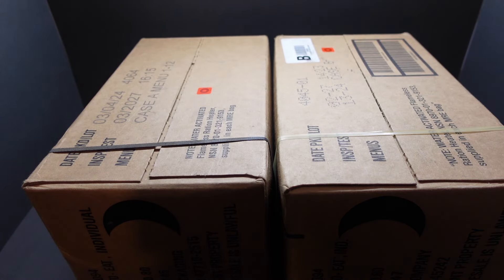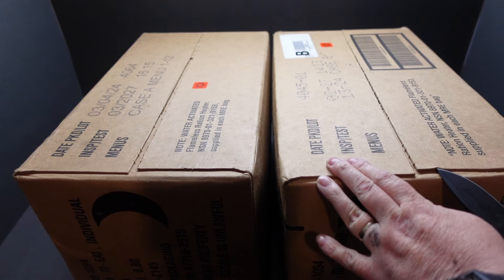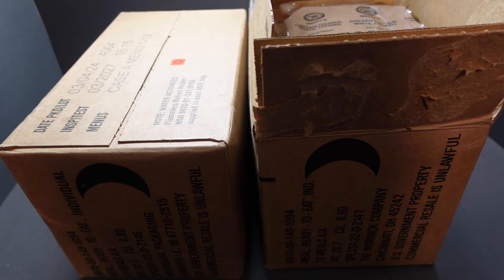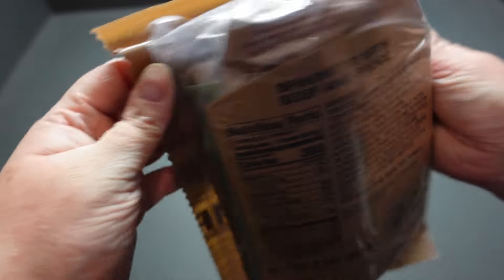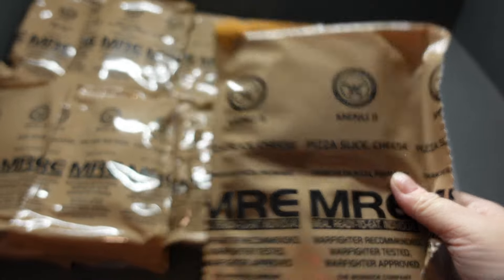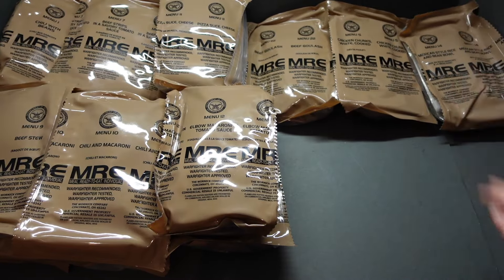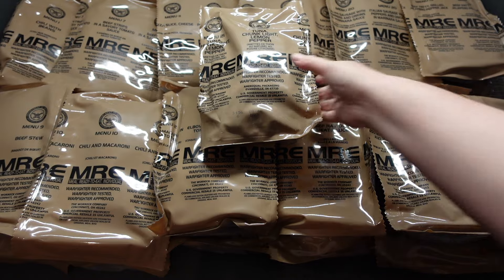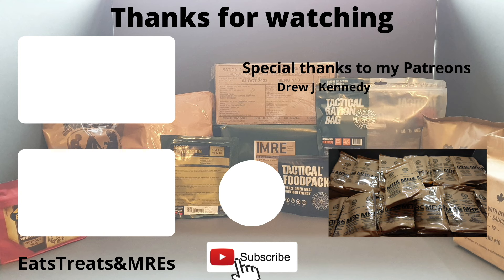Discover the 2 MRE Cases That Will Change Your Survival Game in 2025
Get ready to up your survival game with these 2 MRE cases! Watch this review for an unboxing of Meals Ready to Eat that will change the way you prepare for emergencies in 2024.

Please consider making a super thanks donation, all donations are spent on the channel and I thank you in advance for your generosity, they start at just £2.00.

A big thank you to my Patron's. If you would like to contribute to my channel please feel free to sign up. All funds received go straight back into bringing you fantastic content.